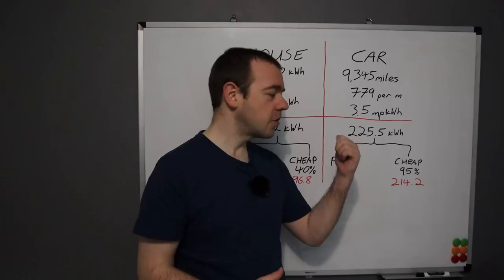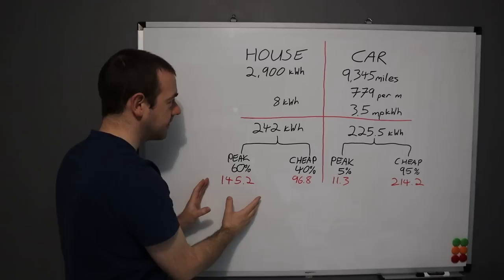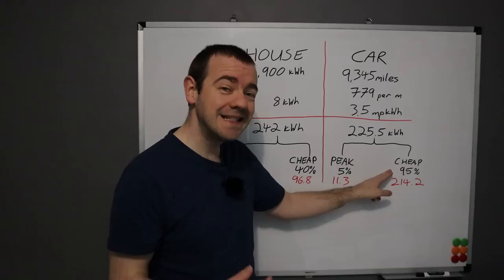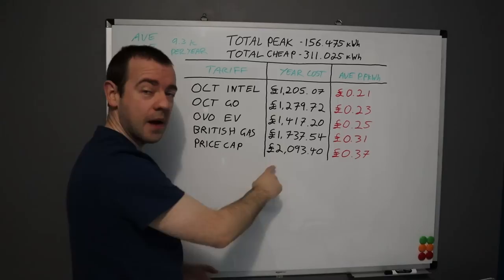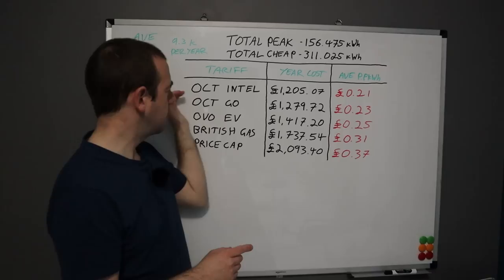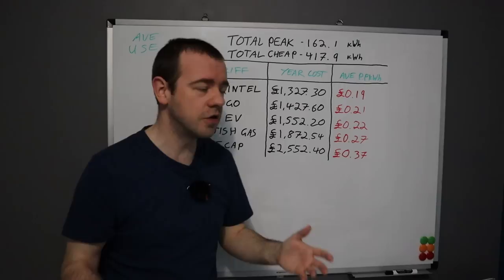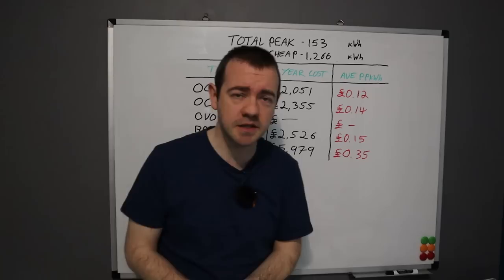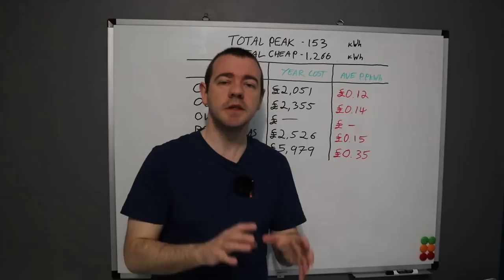Cheapest Electric Car Tariff For Home Charging (2023)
It's that time of year again! Which tariff for an EV owner is the cheapest right now?